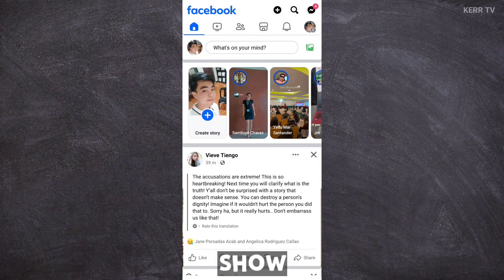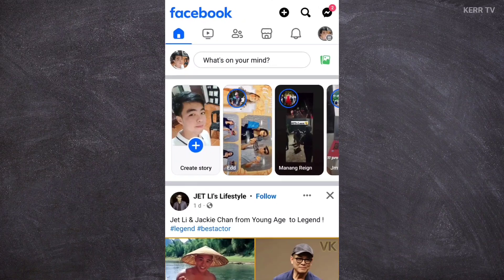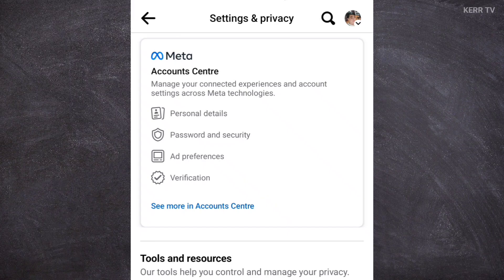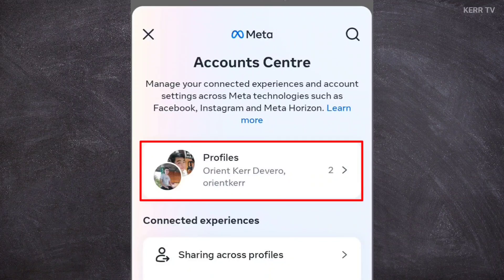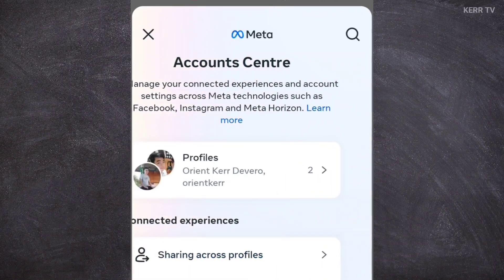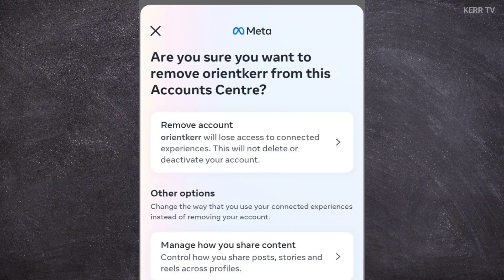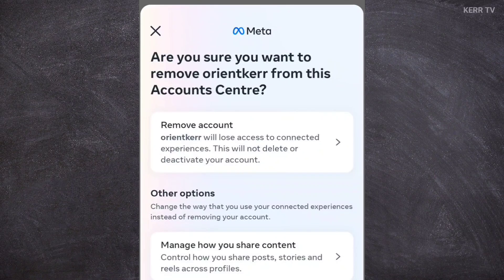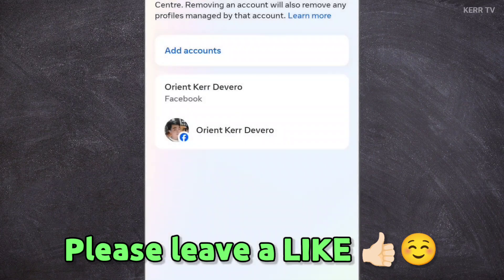How to Disconnect Instagram from Facebook (2025 Update)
Step by step tutorial on how to DISCONNECT your Instagram account from your Facebook account.

This will not delete your Instagram, it will only remove or disconnect it from Facebook.